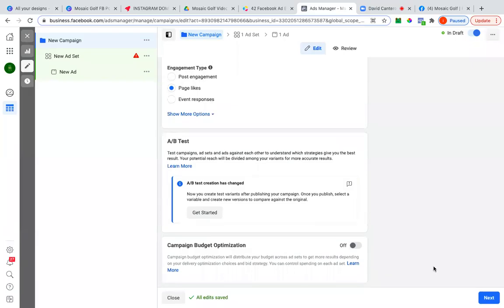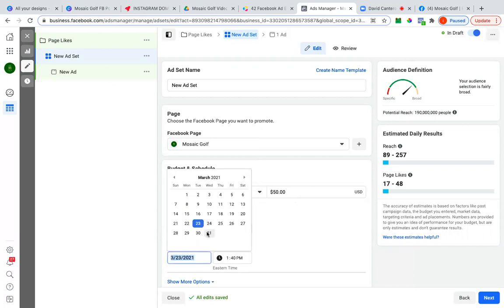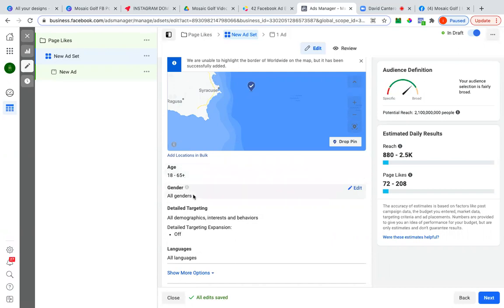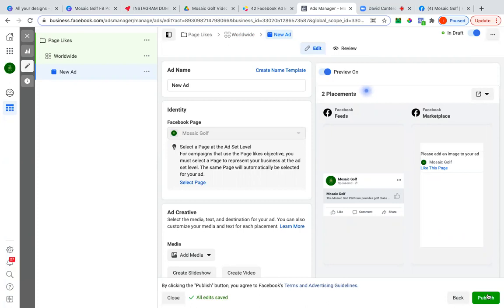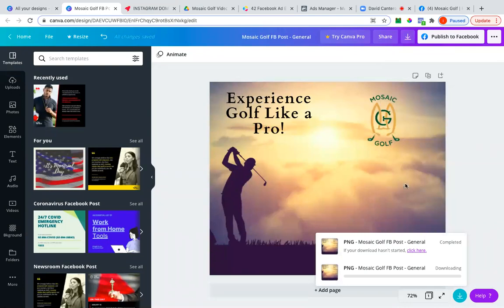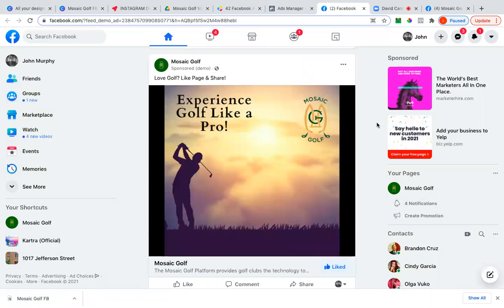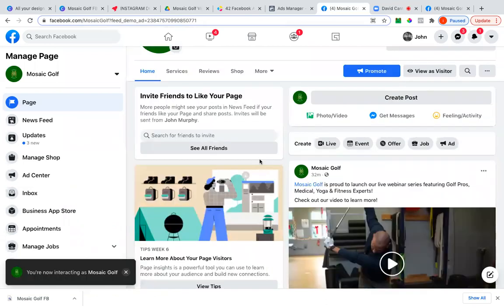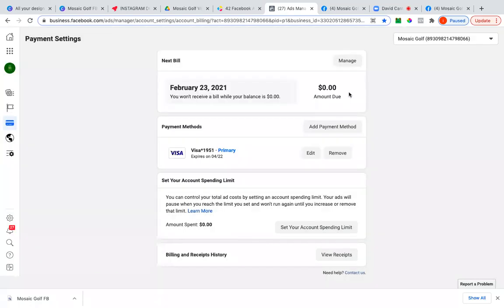HOW TO RUN A FACEBOOK "LIKE" AD